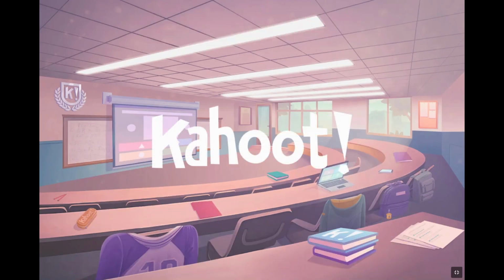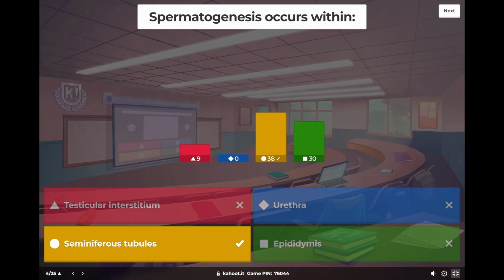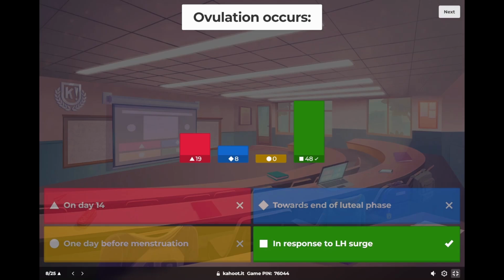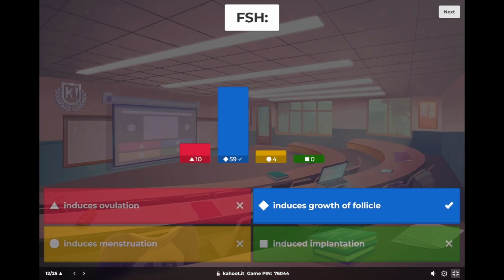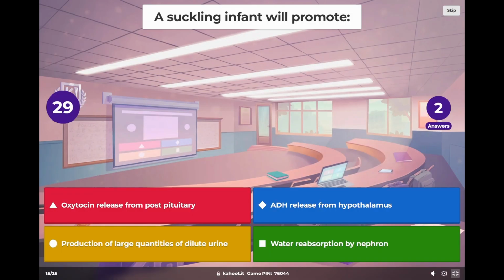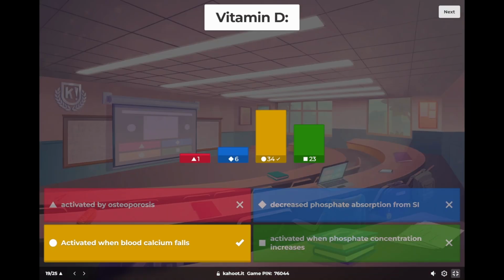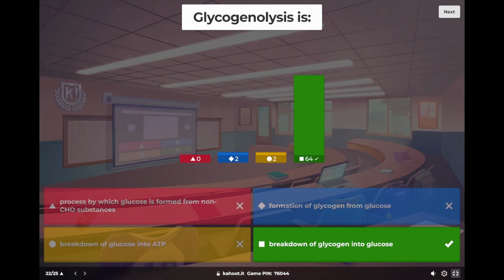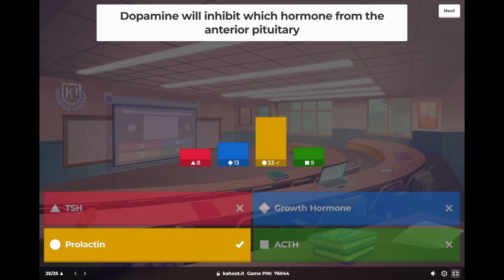Module IV Review